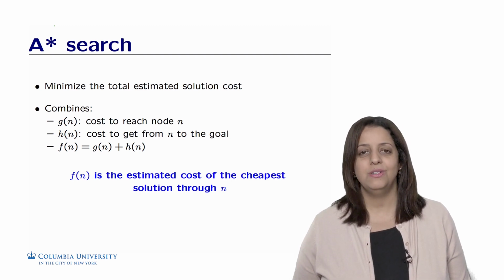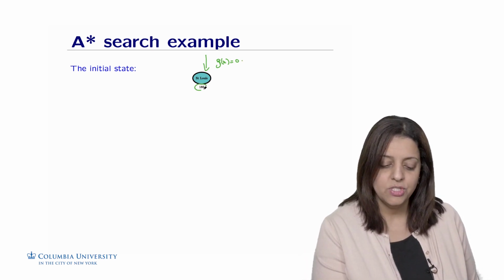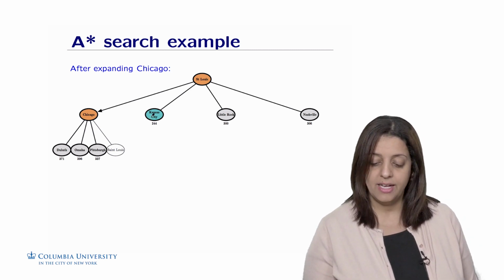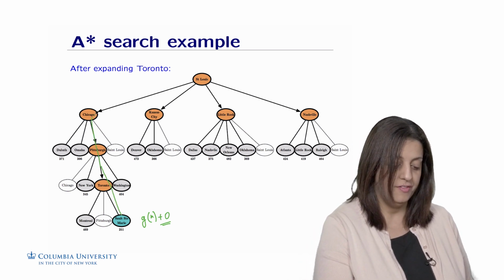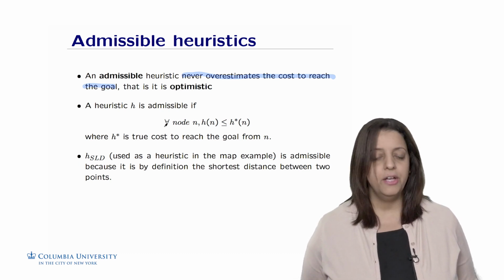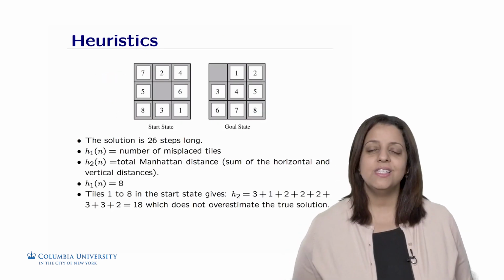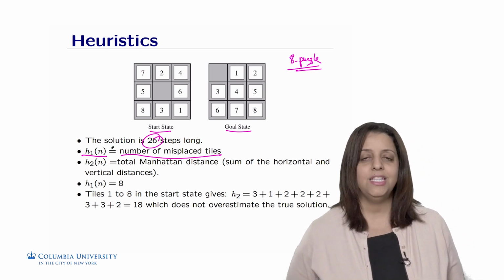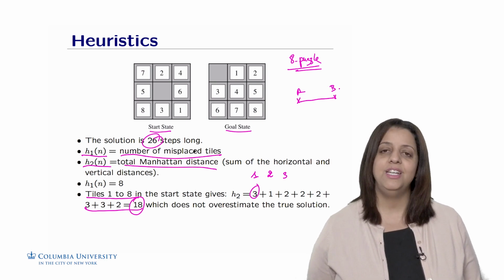COLAIAIX2016-V004400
MM_AI_Course1_Search 2B.mp4